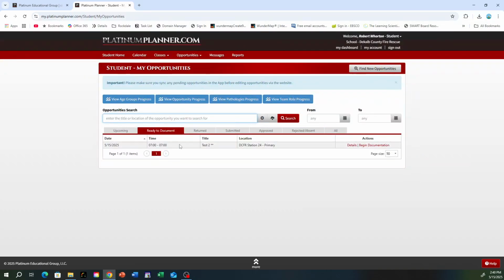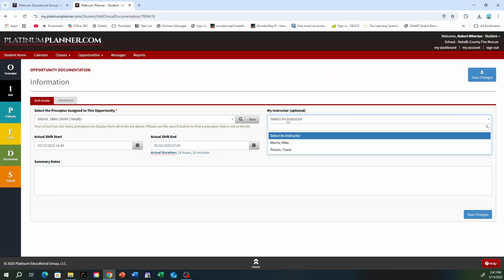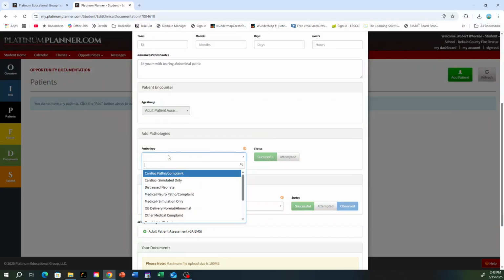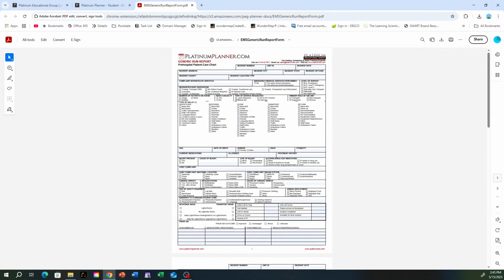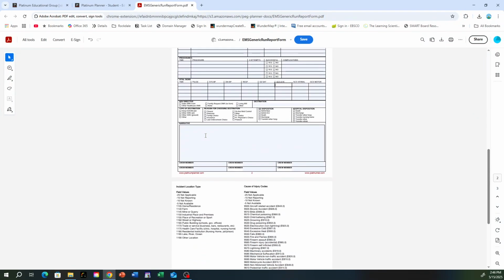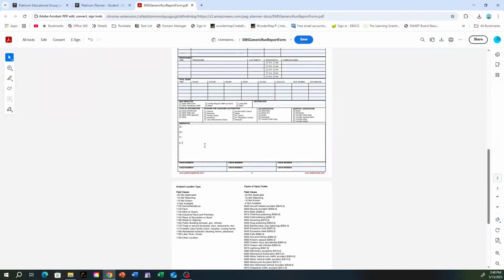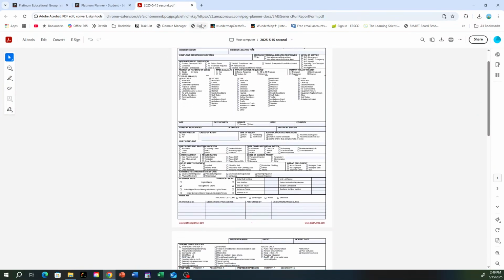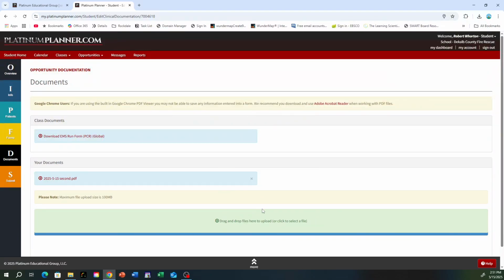Platinum Planner Review